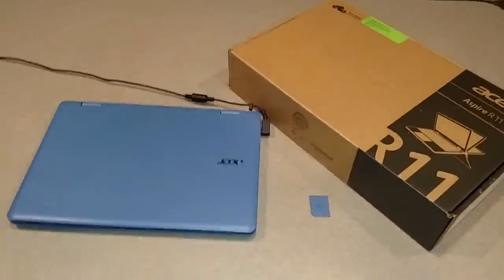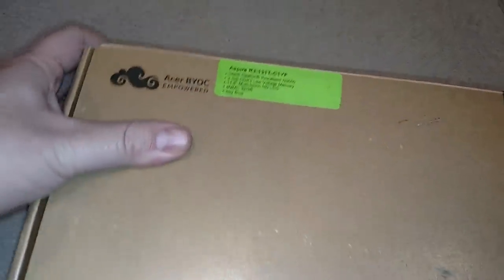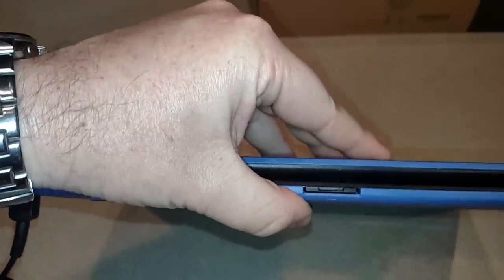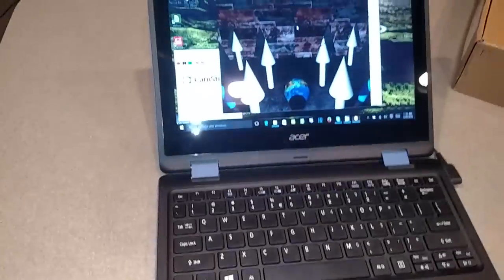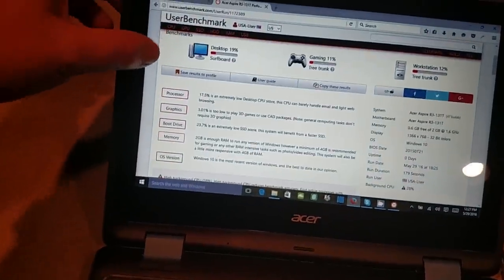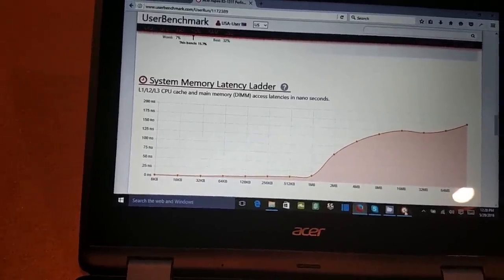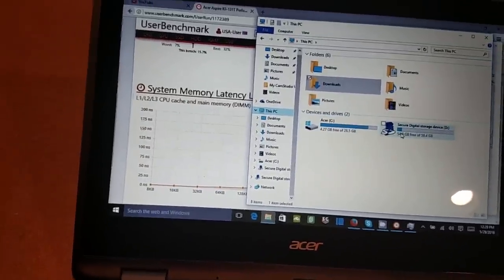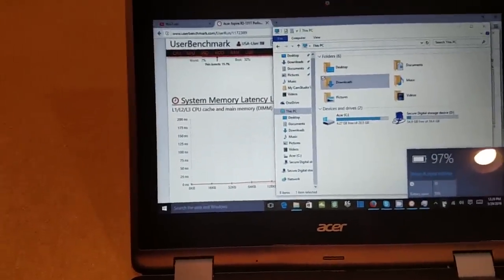Review of Walmart's Acer Sky Blue 11.6" R11 R3-131T-C1YF Convertible Laptop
Would not recommend this for more than web, email, or video playback.

Acer Sky Blue 11.6" R11 R3-131T-C1YF Convertible Laptop PC with Intel Celeron N3050 Processor, 2GB Memory, Touchscreen, 32GB eMMC and Windows 10

You weren't designed to sit still and neither was the Acer Aspire R11. From cooking in the kitchen, watching a movie or reading a story before bed, its four modes were designed to flow with you. Its incredible 360 Dual-Torque Hinge delivers the perfect combination of flexibility and strength so you can effortlessly open the lid with just one hand yet have enough torque to have a wobble-free touch experience. Use the Aspire R11 as a mobile tablet on the go, optimize productivity in its comfortable laptop mode and pivot the screen in multiple ways to share and create with others. You can even open it 180 degrees and easily share the content and collaborate with a person sitting across from you. The PC detects the mode you are in and adjusts the wallpaper and background accordingly. An Intel Celeron processor in the Aspire R11 means you get the best of both worlds. Experience Intel-level performance that lets you enjoy entertainment and get your work done.